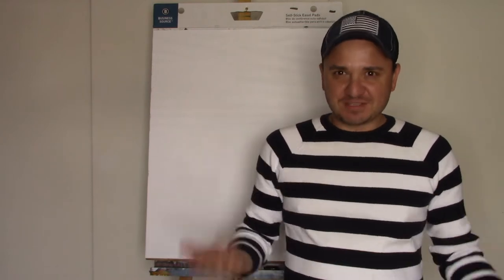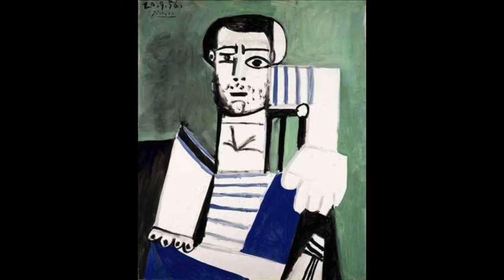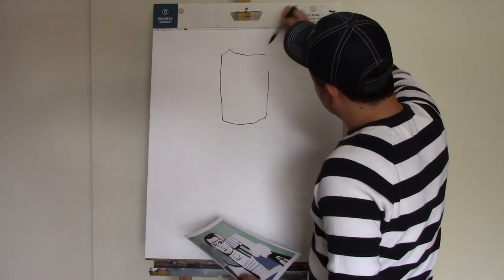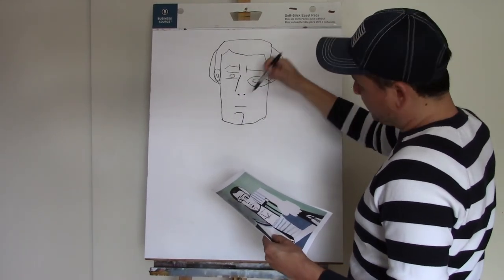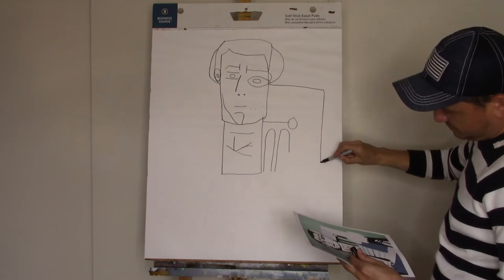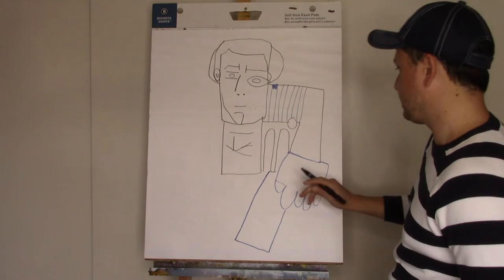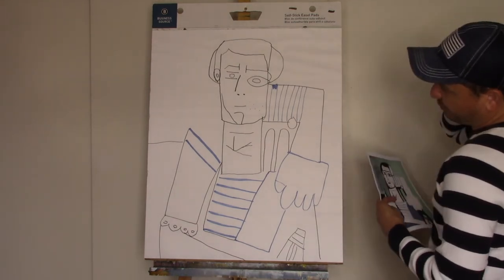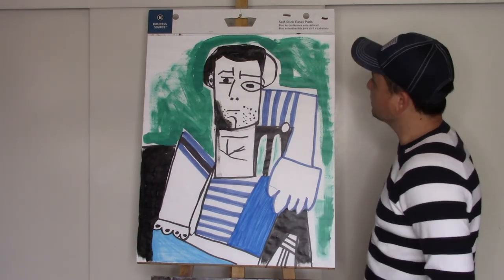Drawing Like Pablo Picasso | Cubism Art Lesson | Picasso Step by Step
Learn how to draw like Pablo Picasso.  Pablo Picasso is one of my favorite artists.  Drawing is made easy and simple if you follow this step by step Pablo Picasso drawing tutorial. Learn to create an easy Cubist drawing like Pablo Picasso.